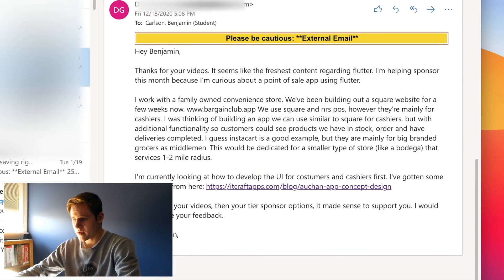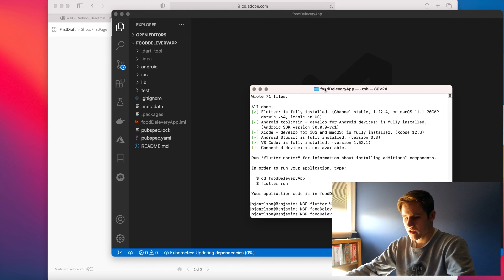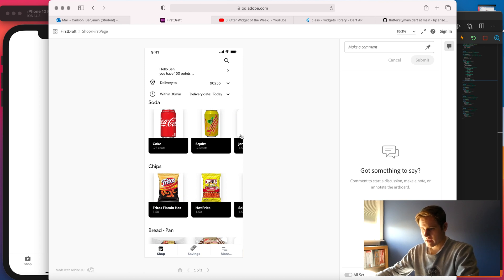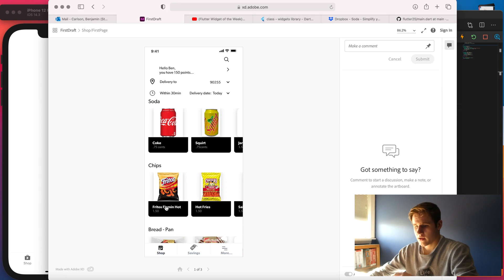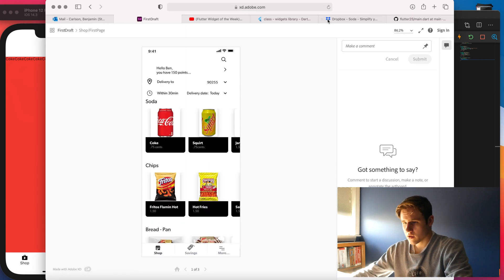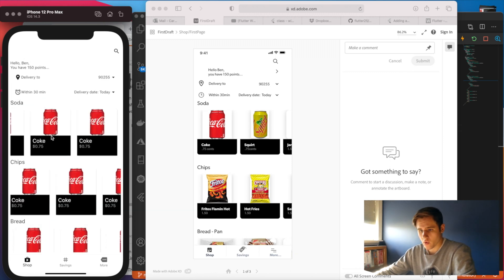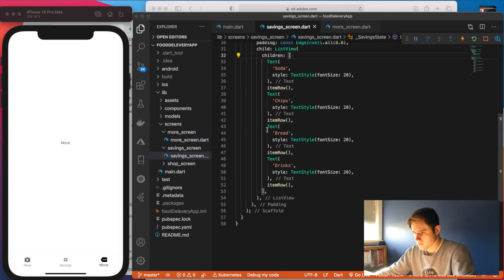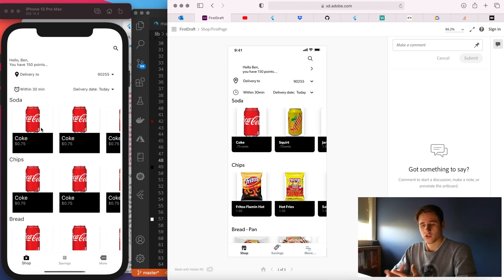Building Your Apps!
In this video, I will be coding a Flutter app using a design one of my subscribers and GitHub sponsors created. The app is a food delivery service for a convenience store. This video was inspired by @Hallden_ 's similar series. If you want me to code your Flutter app, check out my GitHub sponsors profile